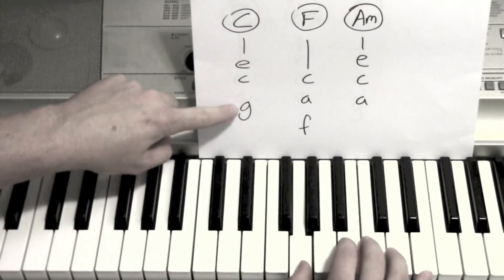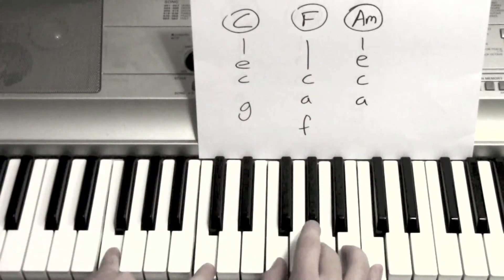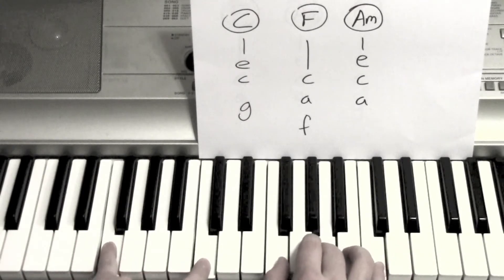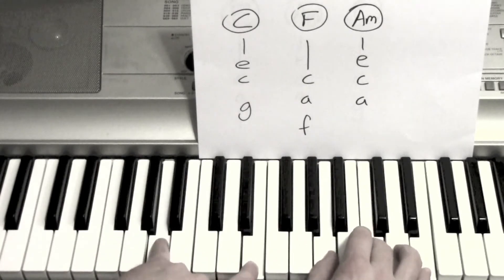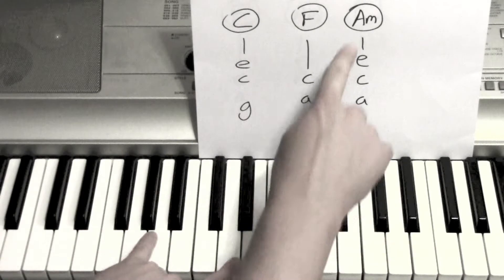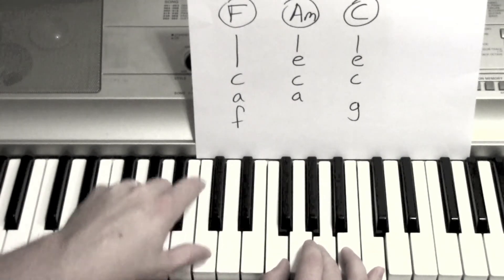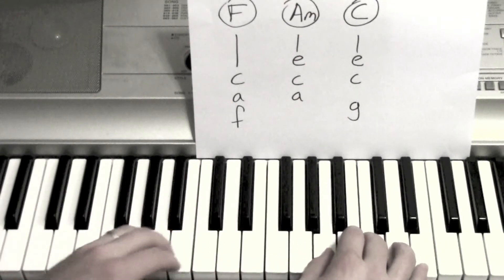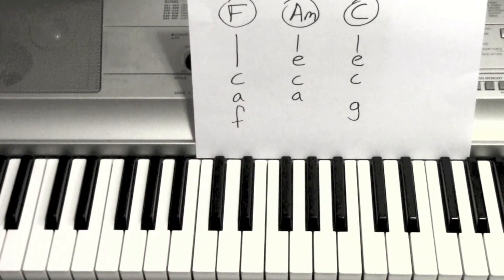Adore You - Piano Lesson / Tutorial - Miley Cyrus